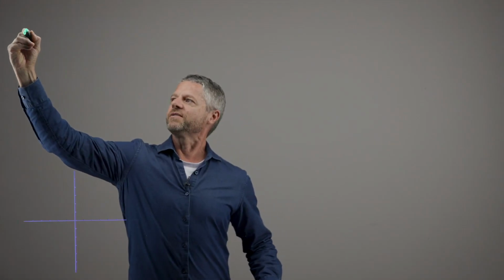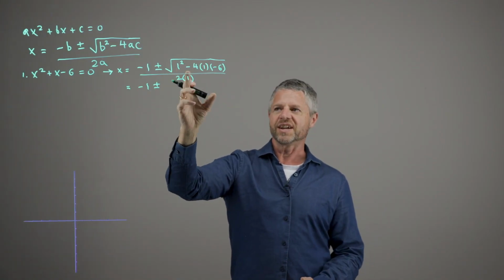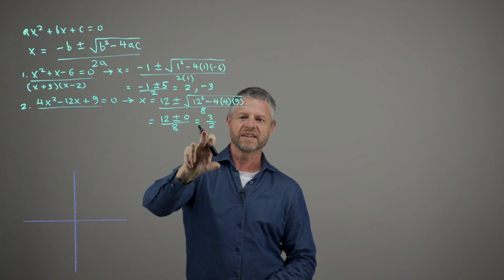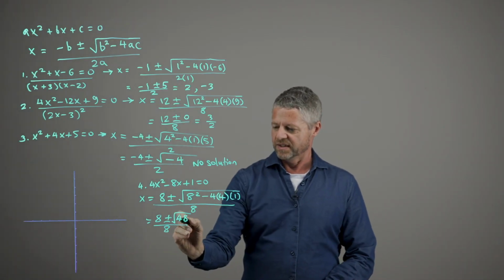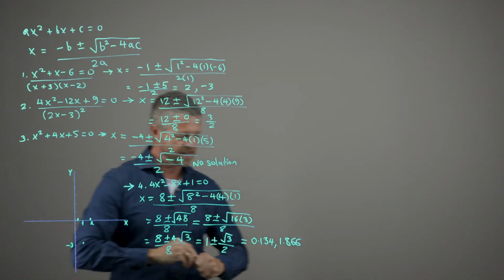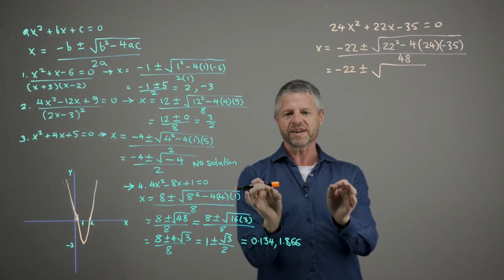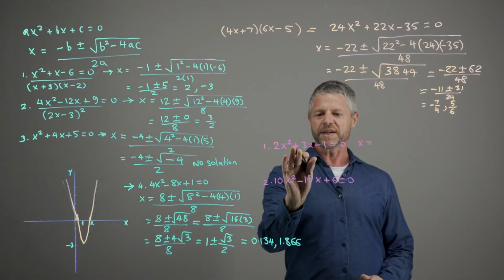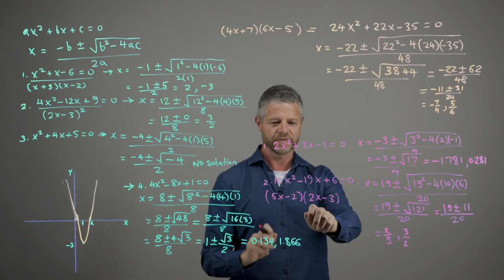18. Solving Quadratic Equations Using the Quadratic Formula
Learning Objectives
• Apply x=b±b24ac2ax = \frac{-b \pm \sqrt{b^2-4ac}}{2a}x=2ab±b24ac when factoring is difficult
• Interpret the discriminant to predict solution counts.
• Compare formula solutions to graph intersections.